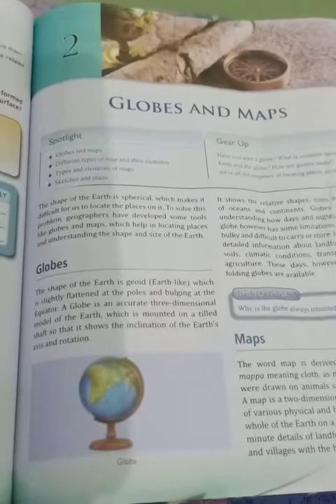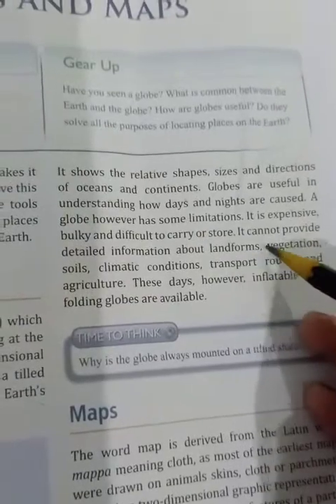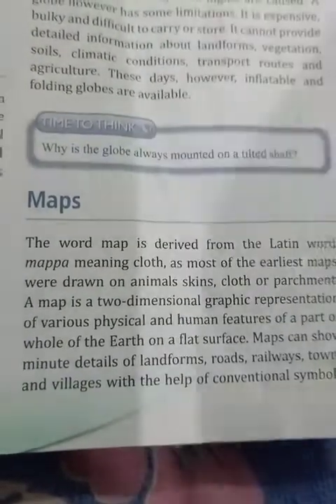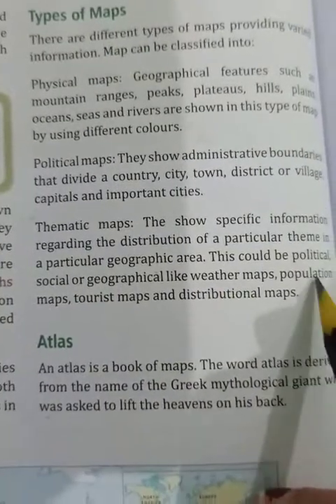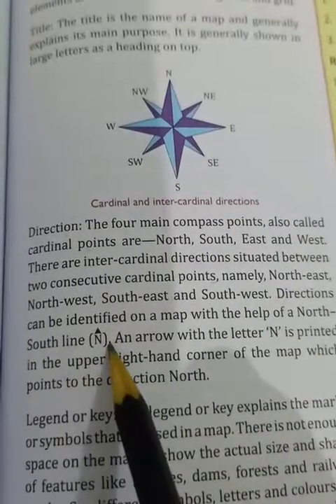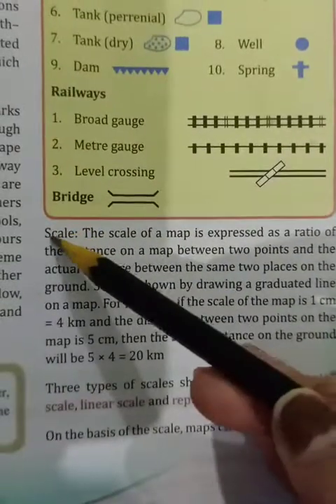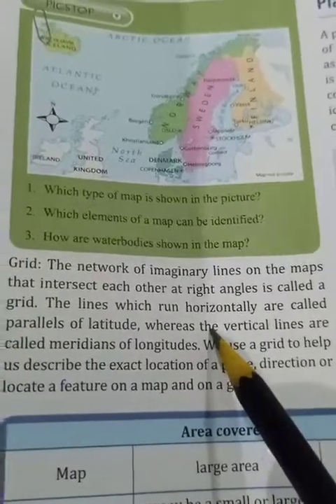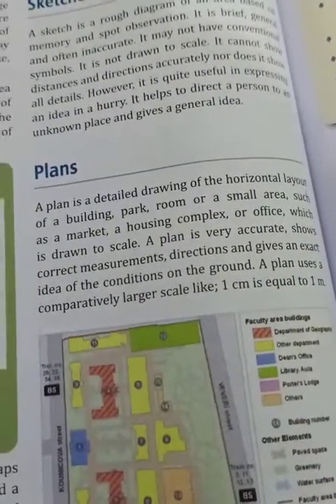Class-6 Geography Ln-2 Globes and Maps